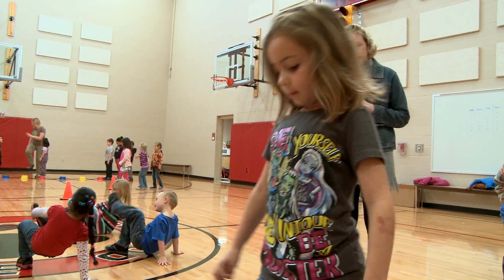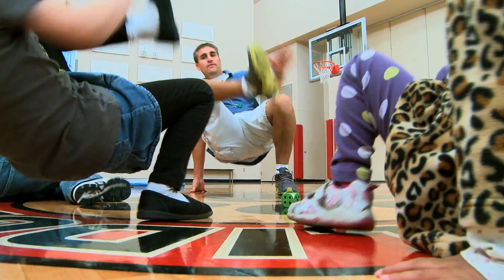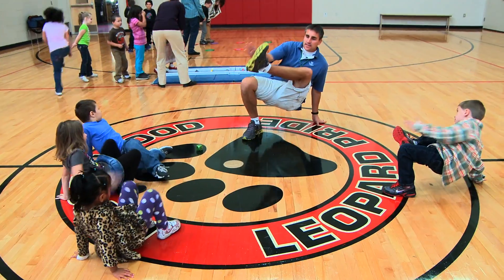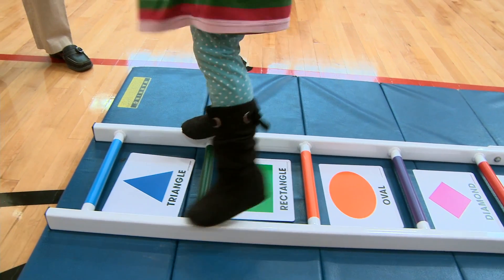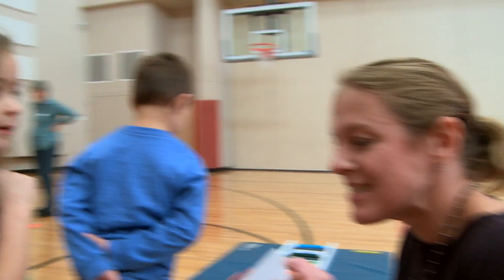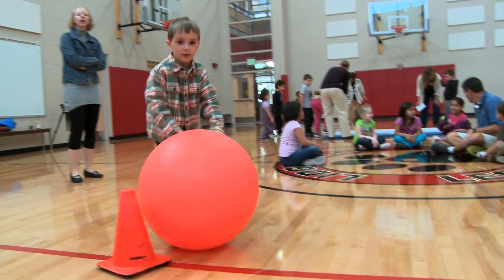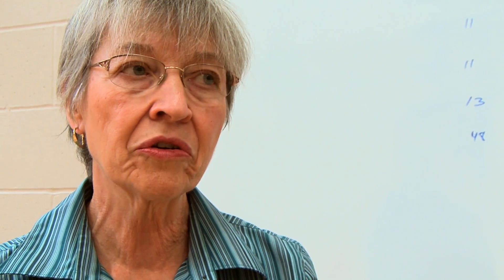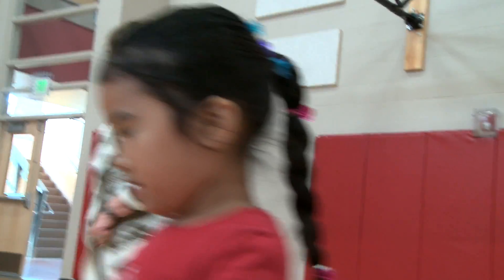Smart Kid program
Lidgerwood Elementary School Smart Kids program in Spokane, Wash., takes traditional kindergarten math and literacy lessons and combines them with a student's movements.